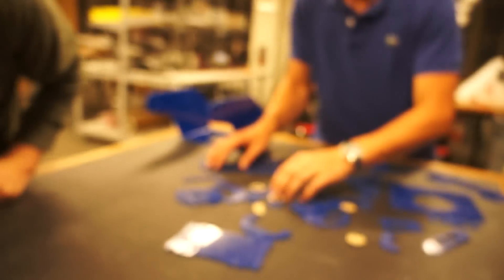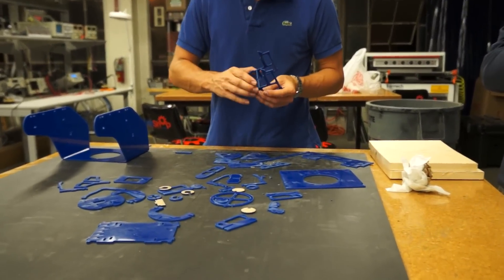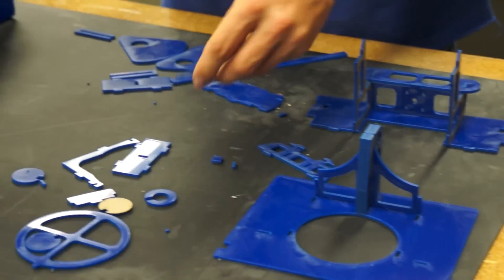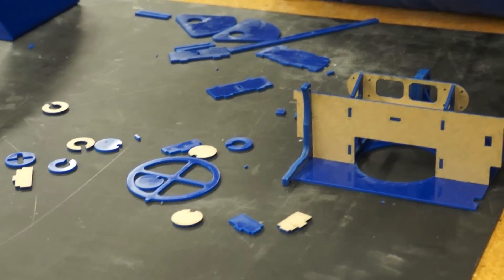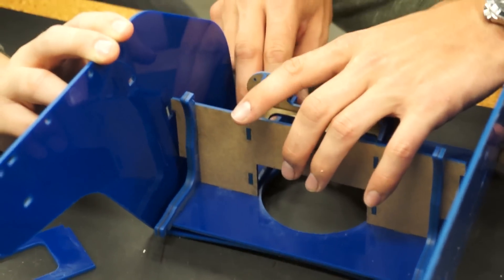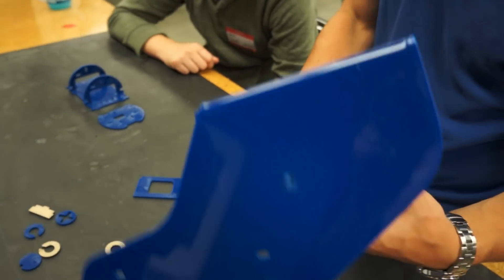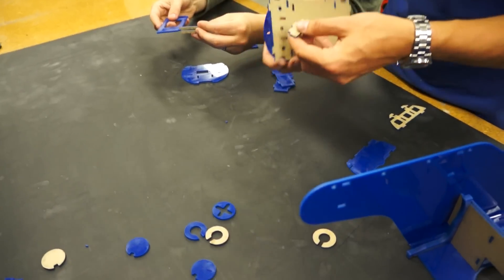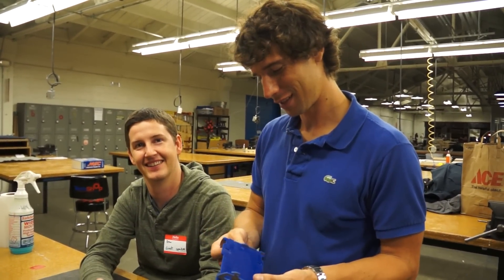OpenROV assembly!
Test fit of OpenROV parts fresh from the laser at TechShop.
This is my ROV, #53!